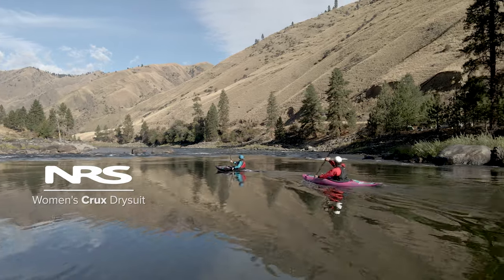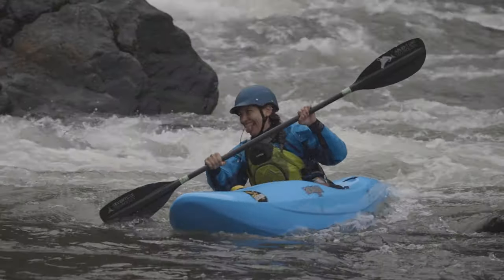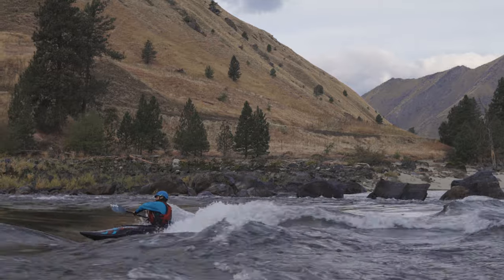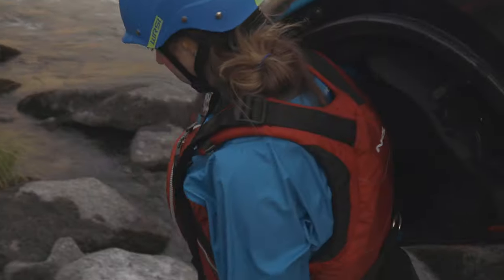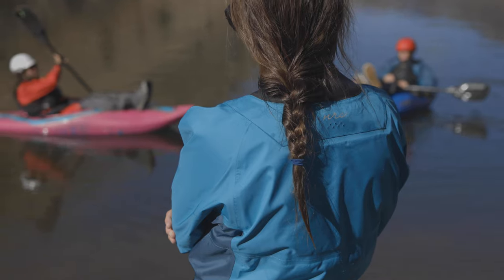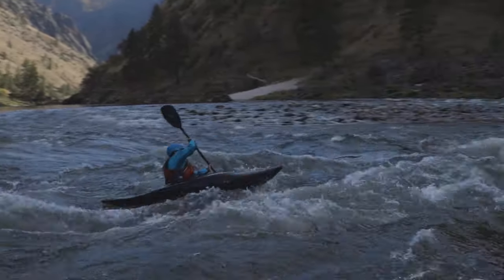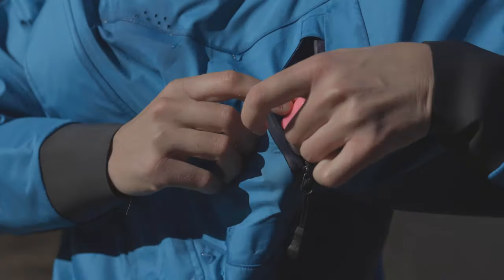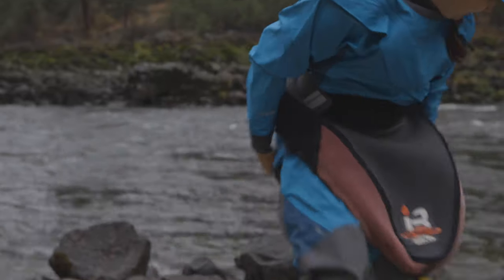NRS Women's Crux Drysuit | 2021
From Class II wave trains to Class V gnar, kayakers trust the time-tested dependability of the NRS Women's Crux Drysuit. The Crux features the traditional cross-chest entry design and our highest quality waterproof-breathable technical fabric.